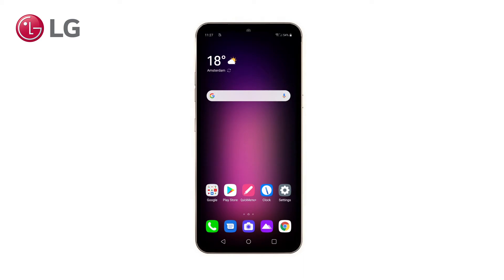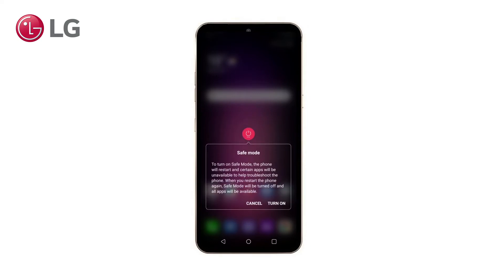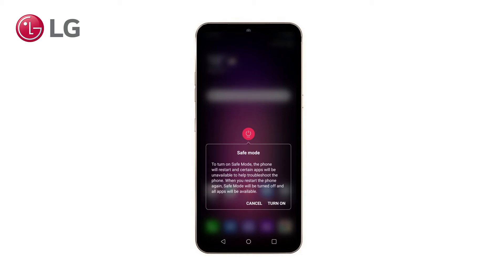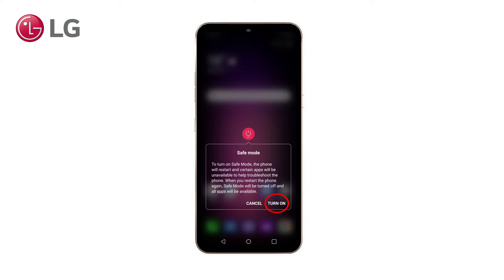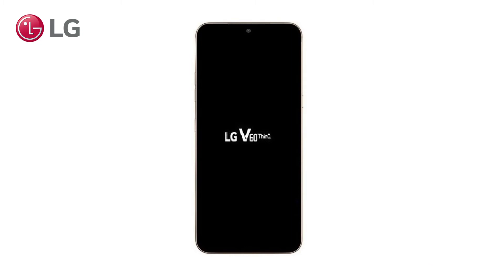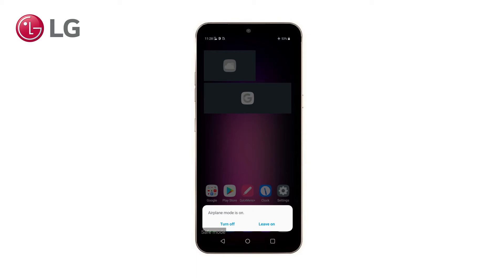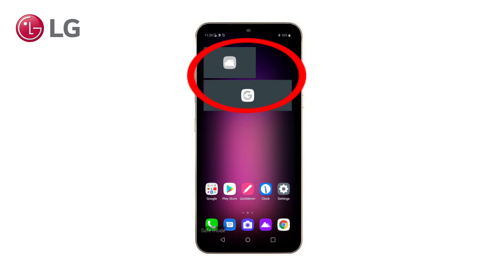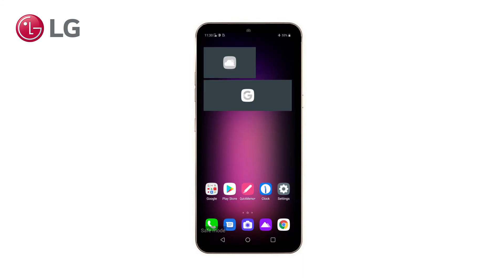[LG Mobile Phone] How to use Safe Mode to troubleshoot your LG Mobile Phone.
This video describes how to activate Safe Mode on an LG Mobile Phone and how Safe Mode can help you to troubleshoot your LG Mobile Phone; Specially in the case of an unresponsive phone.